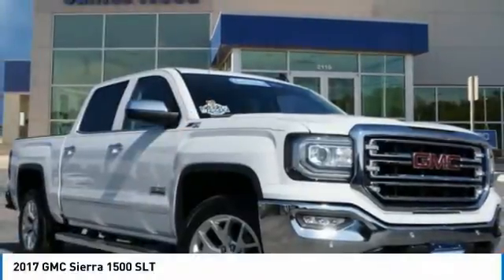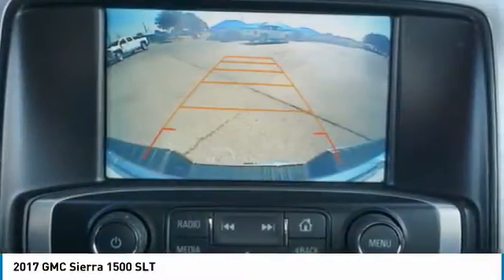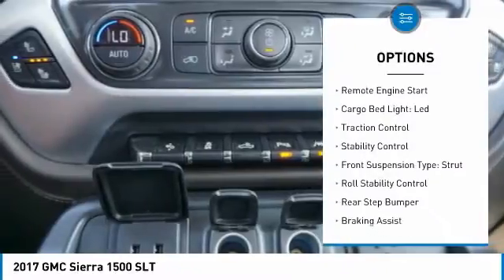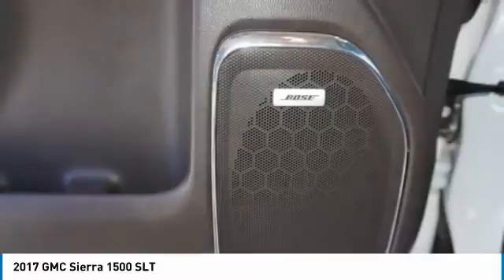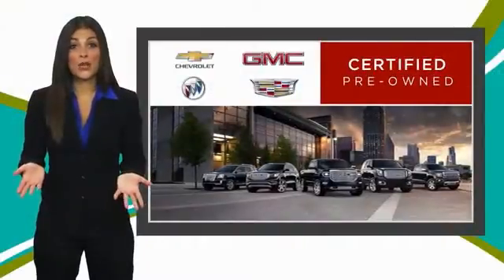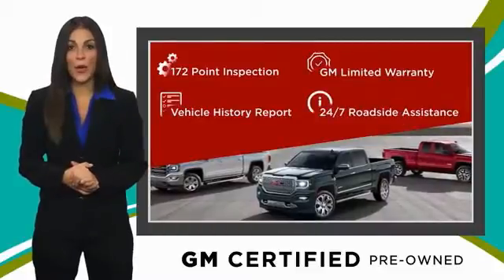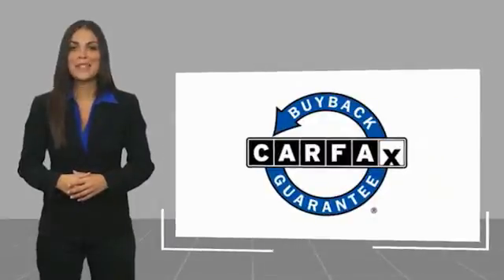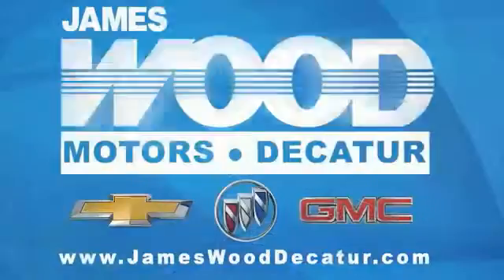2017 GMC Sierra 1500 Decatur TX 100781A1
2017 GMC Sierra 1500 SLT

2111 US HWY 287 South

Looking for the right vehicle? Today could be your lucky day. this 2017 GMC Sierra 1500 could be yours.